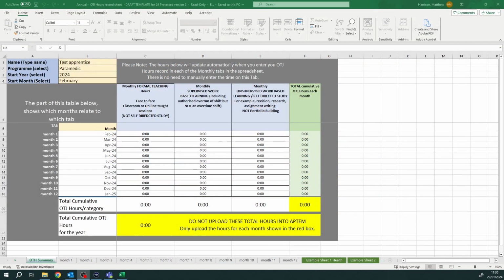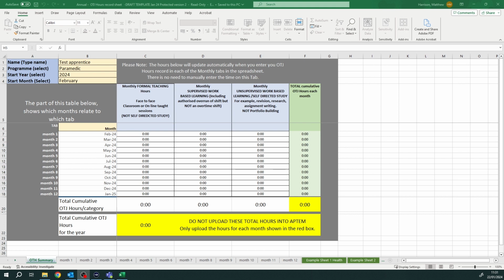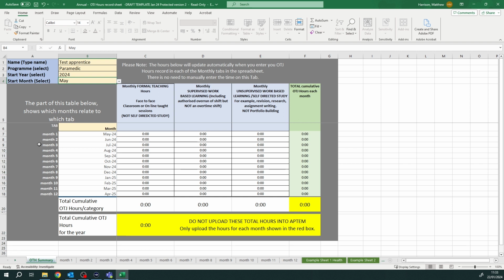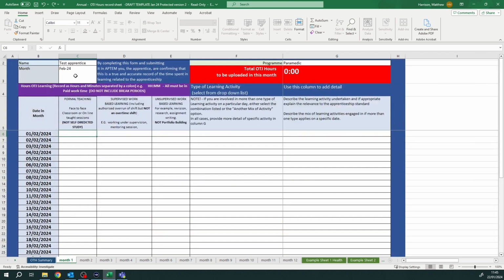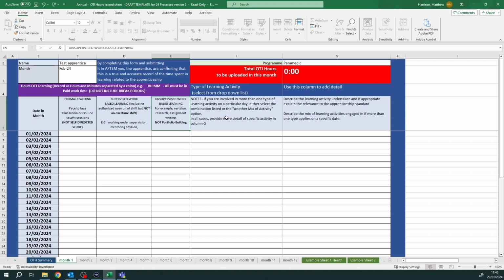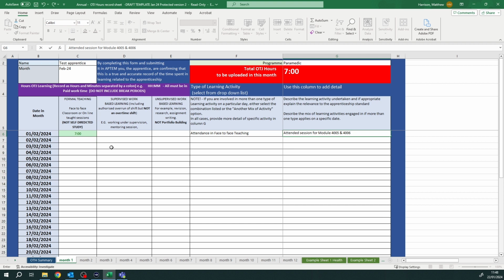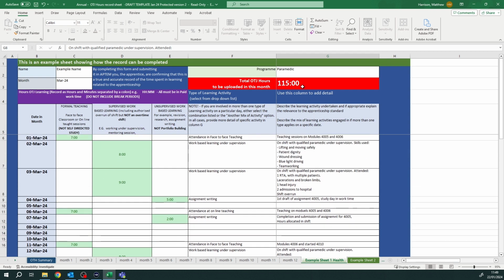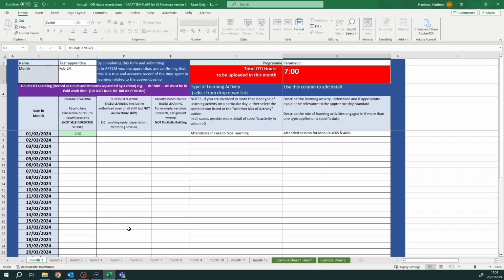Using the Annual OTJ Hours Recording Sheet January 2024